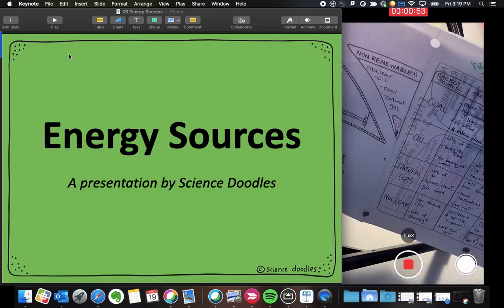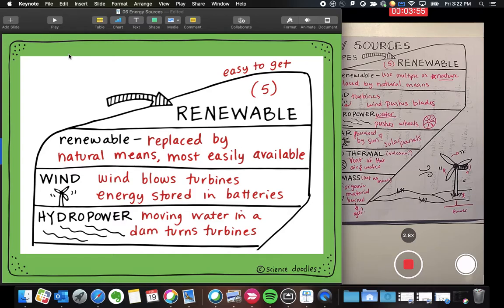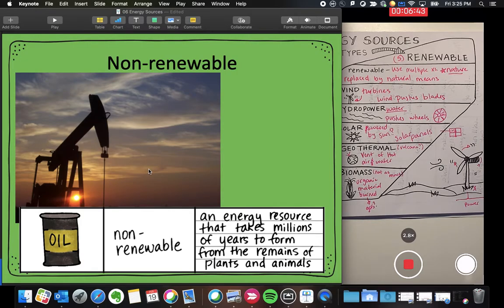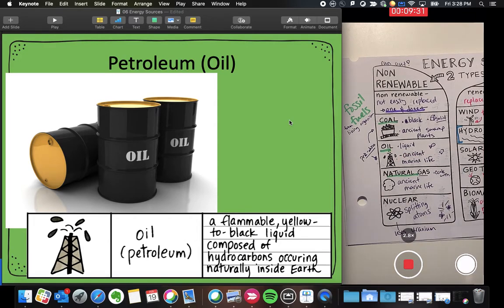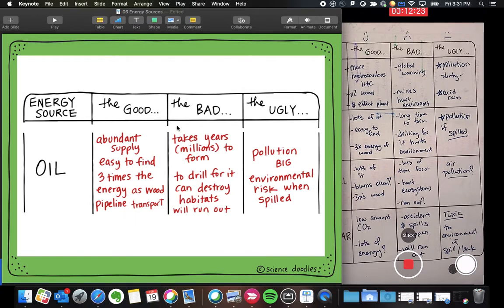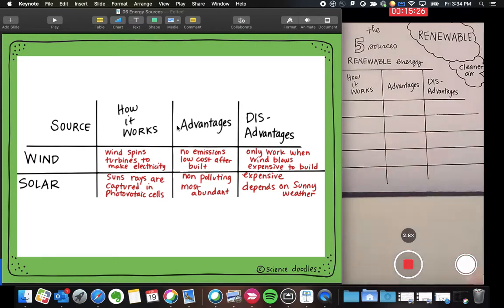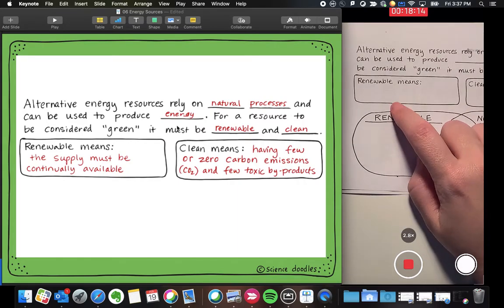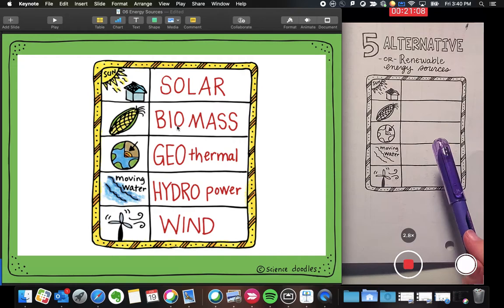Energy types notes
to be used with the foldable